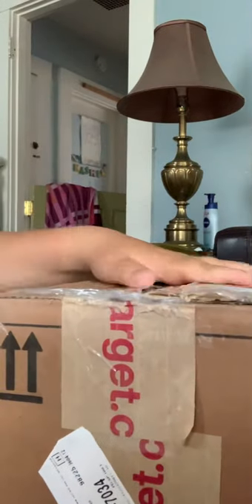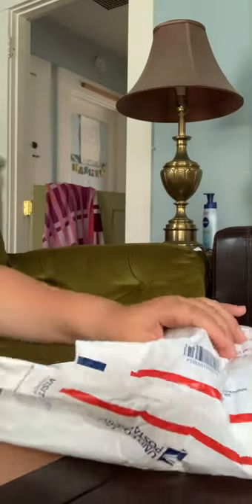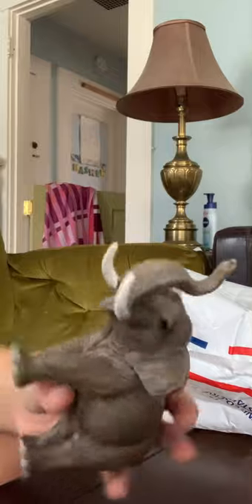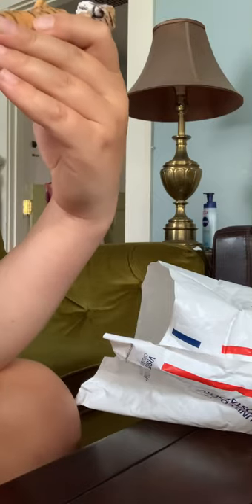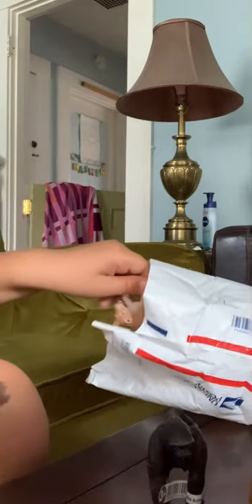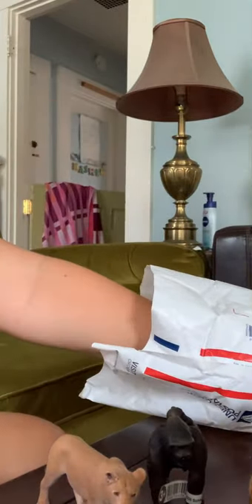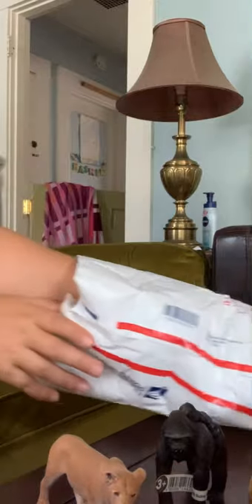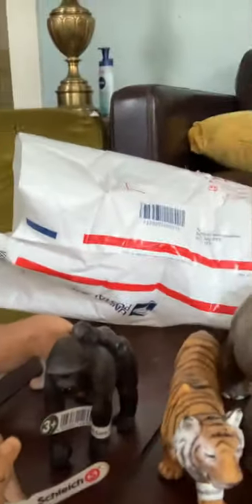Schleich *retired* wildlife haul!!!